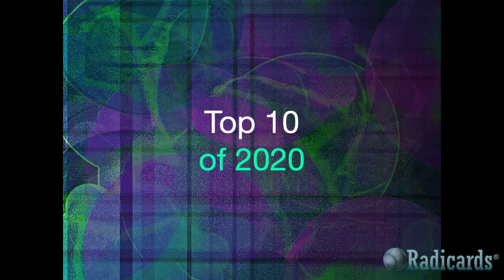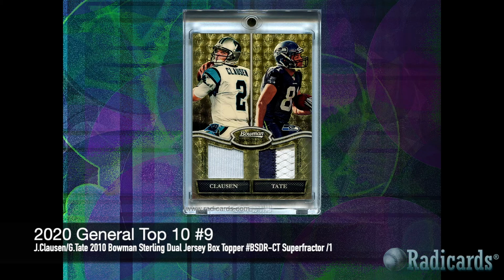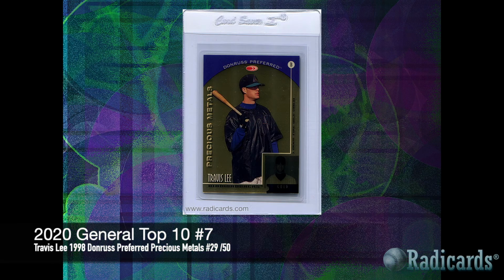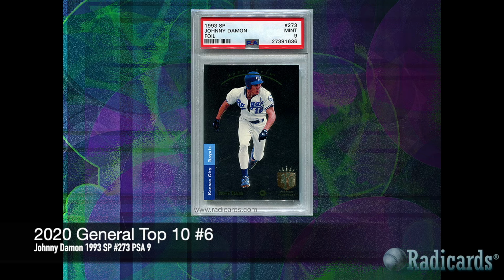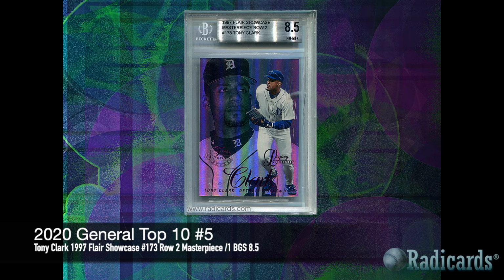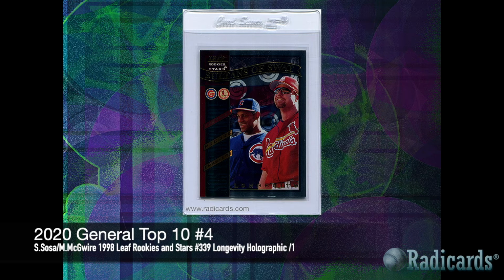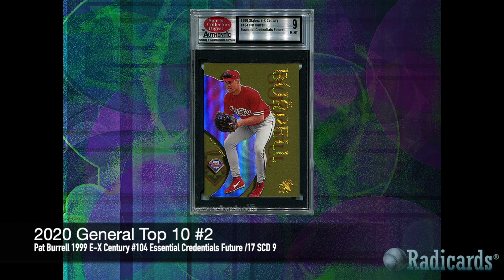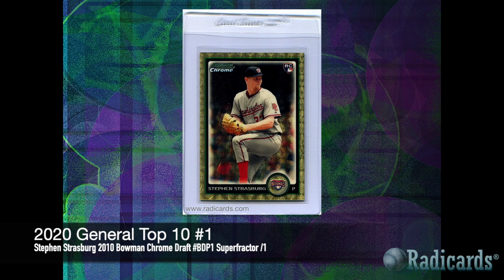Top 10 Sports Card Pickups of 2020 | Ep. 266